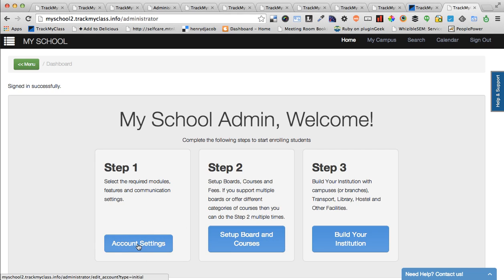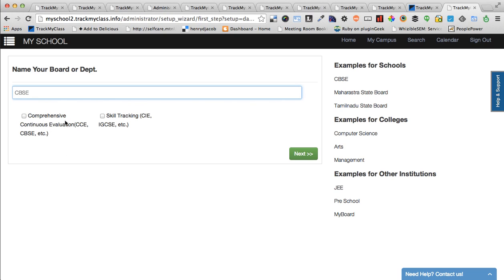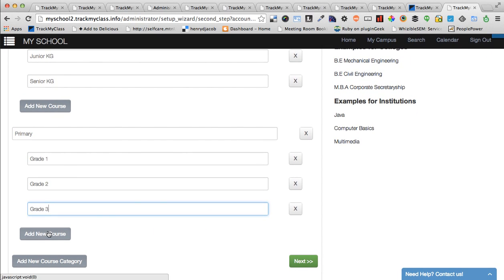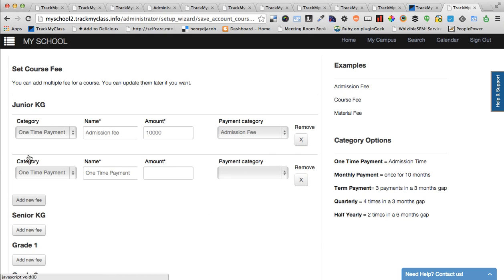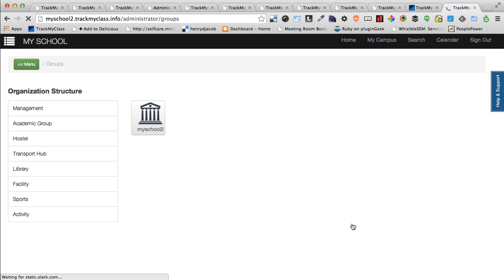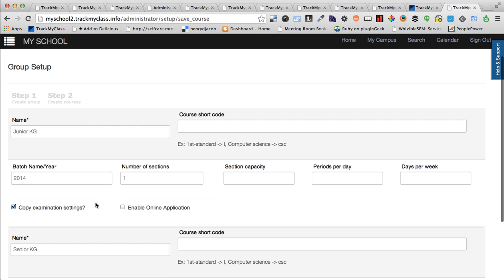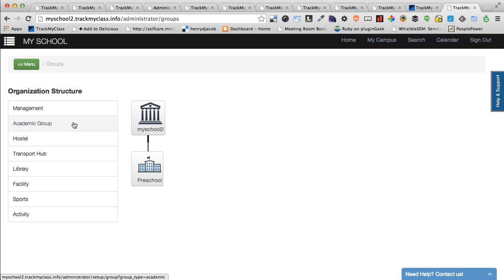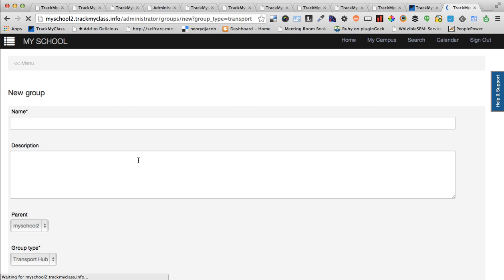TrackMyClass School Setup